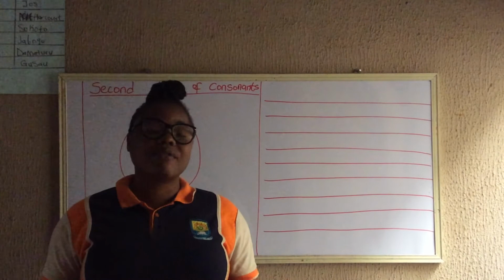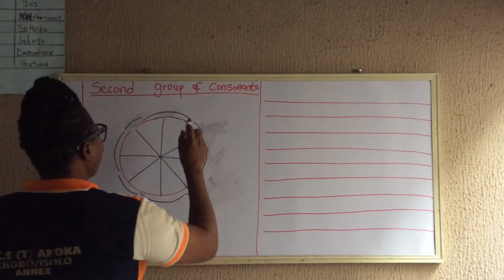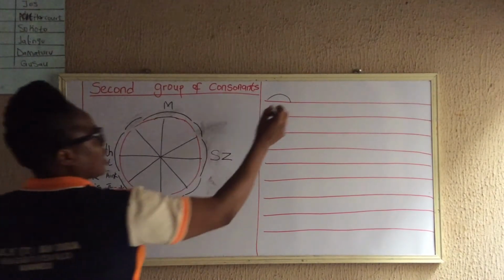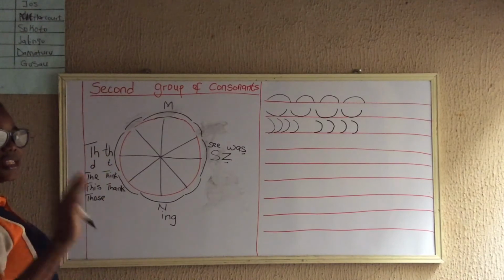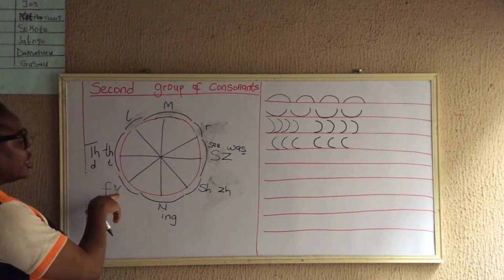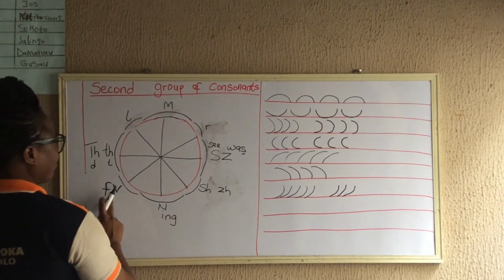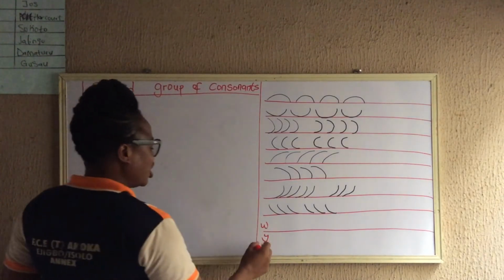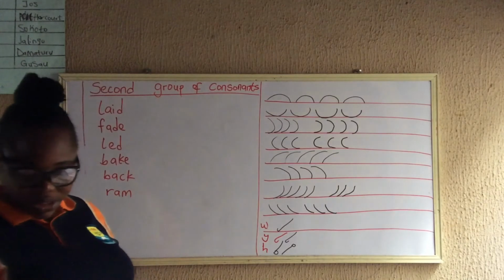Shorthand - Second Group of Consonants